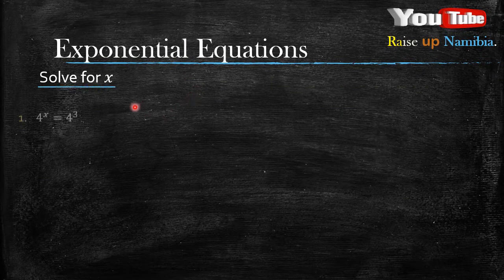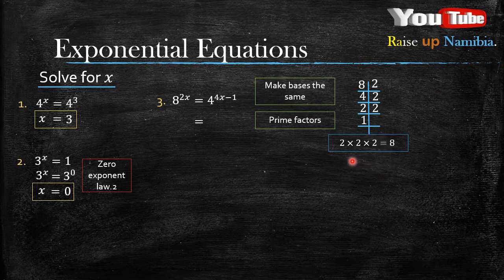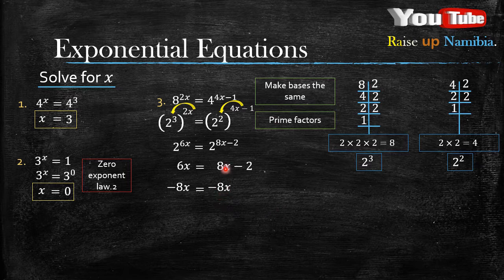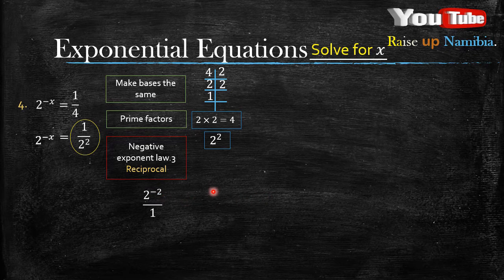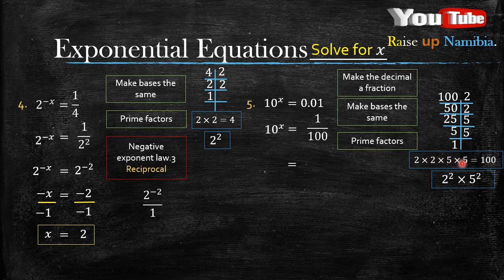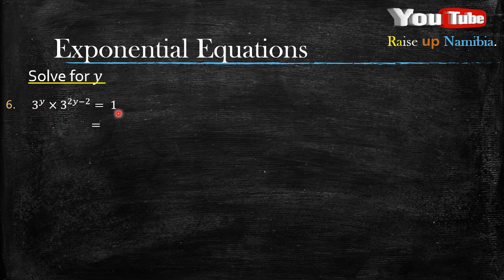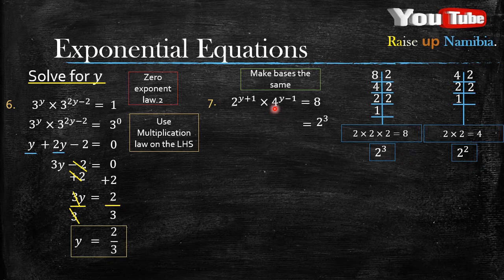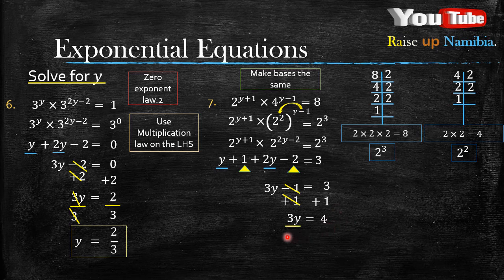Exponential equations ||Namibian math syllabus || NSSC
In this revision video we look at, some examples with the same type of questions one can expect in the exam.

Turn your notification on so you don't miss exponential equations that involves Logarithms

ADVISE: watch all indices video parts in the NSSC Math Playlist as their background knowledge is needed to solve Exponantial equations problems

00:26 Question one
00:55 Question two
02:41 Question Three
08:32 Question Four
12:56 Question Five
18:19 Question Six
21:26 Question Seven